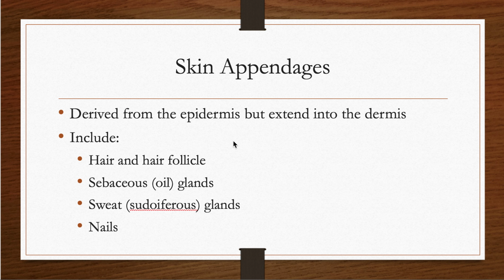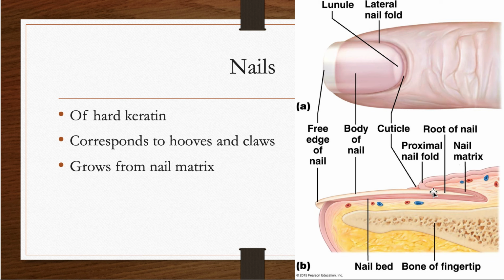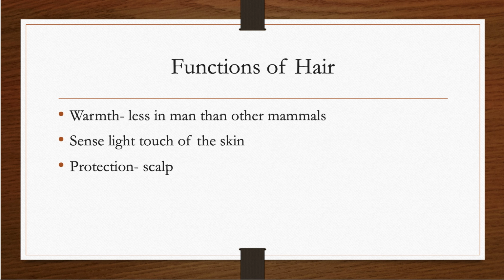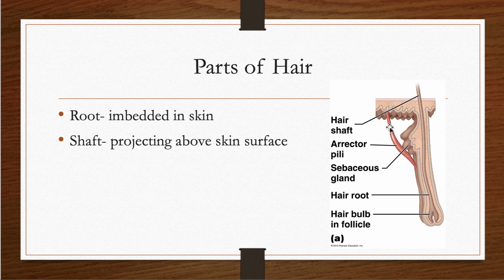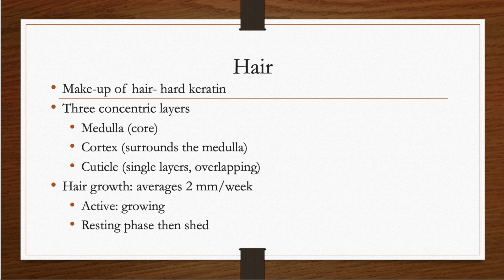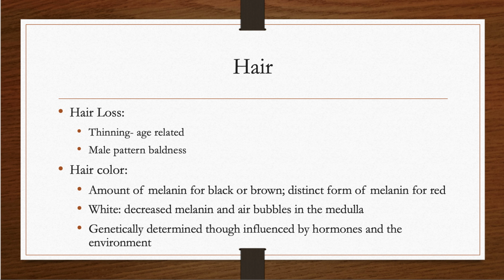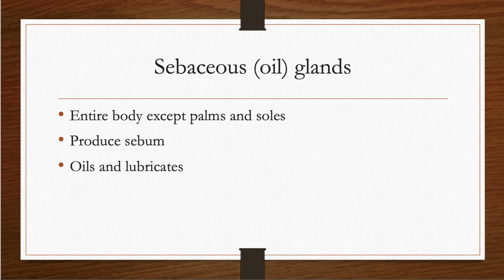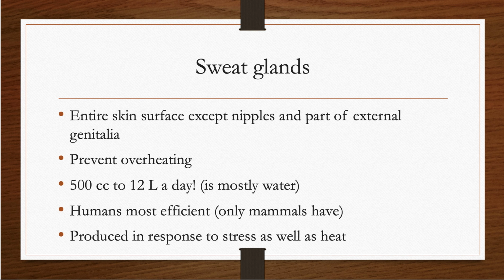Skin Appendages Notes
A brief set of notes on appendages of skin